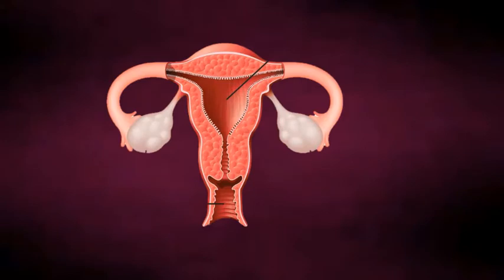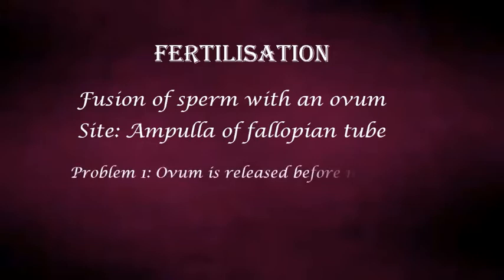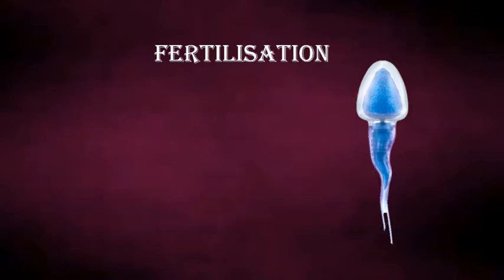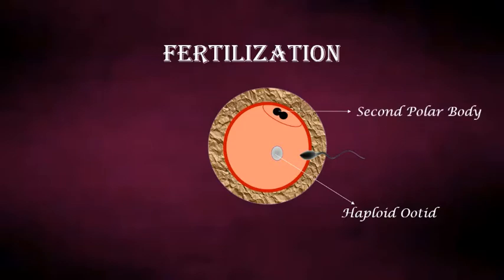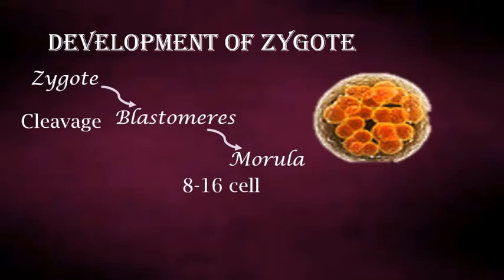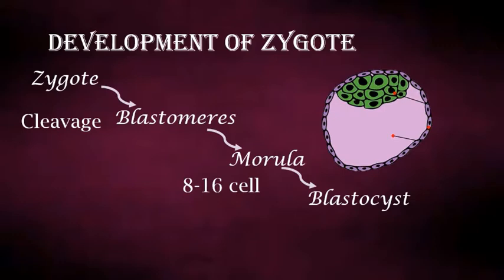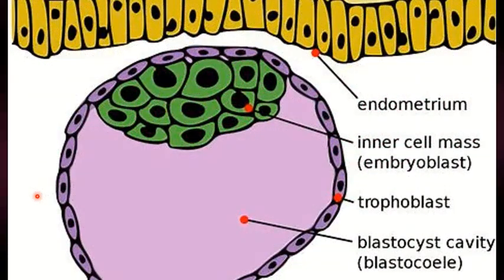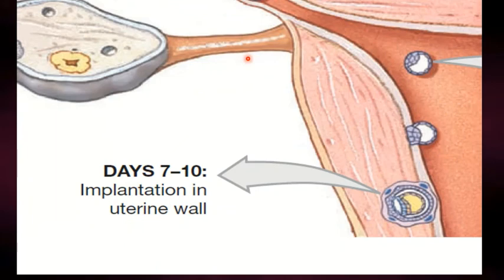Fertilization & Implantation (Human Reproduction part 5)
Covers Fertilization & Implantation. Based on NCERT class 12 Biology Book Chapter 3, Human Reproduction.